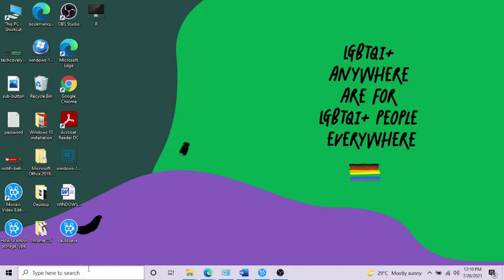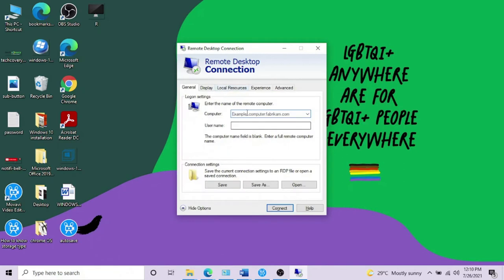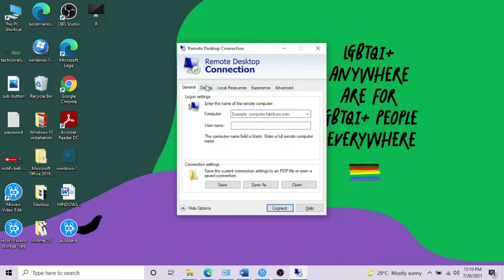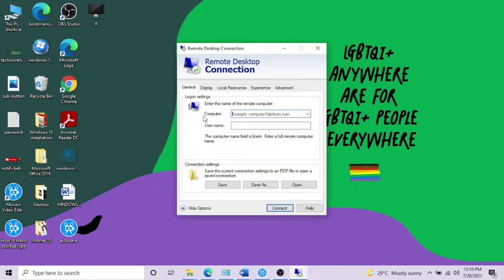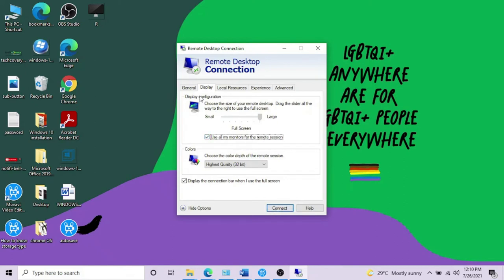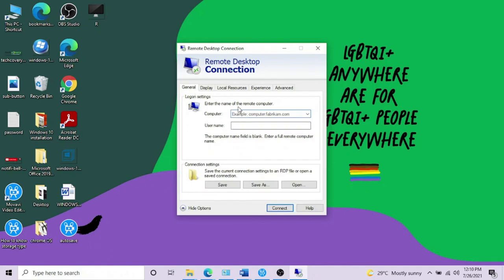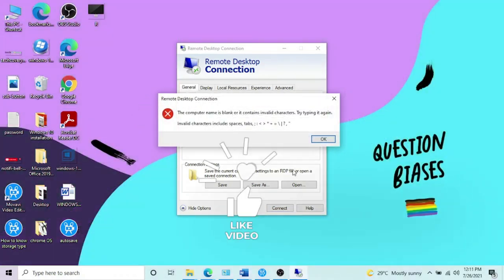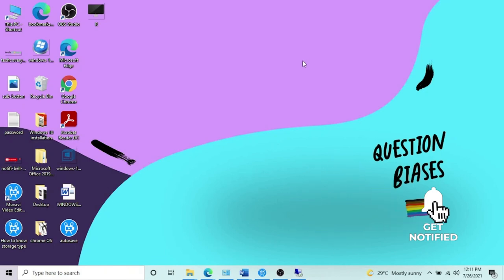What to get multiple monitor support for Remote Desktop In Windows 10, 8, 7 / RDP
What to get multiple monitor support for Remote Desktop In Windows 10 / RDP

Launching RDP in this manner will auto-check the "Use all my monitors for the remote session" box and allow you to bypass the previous steps. Support for multiple monitors is available when connecting from any Windows 7/8.1/10 computer, however, there are restrictions when connecting to a computer using multi-monitor mode.